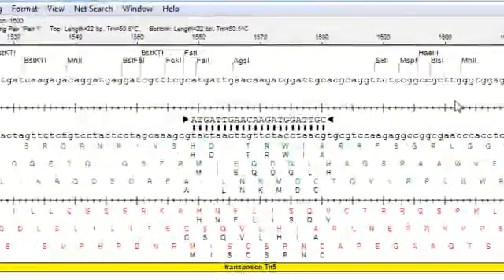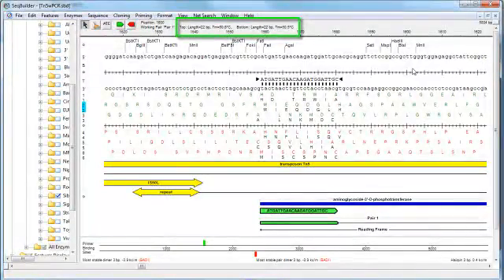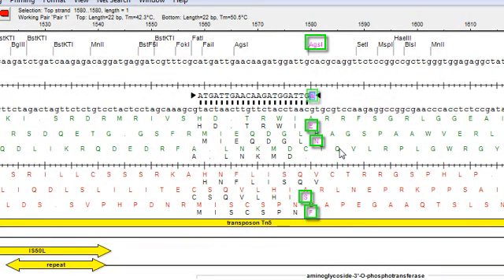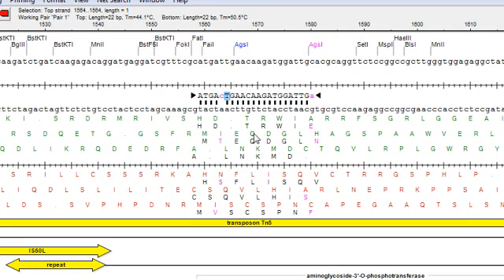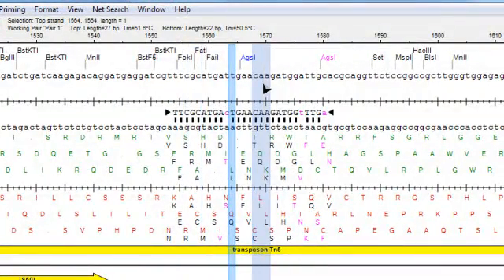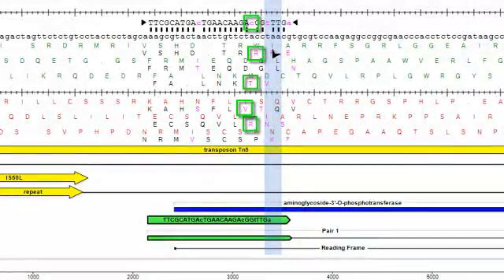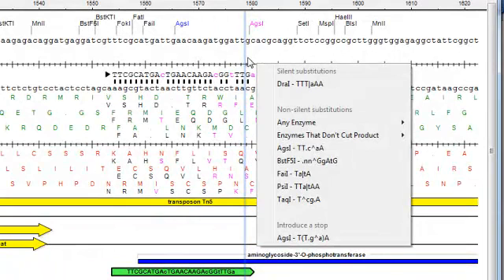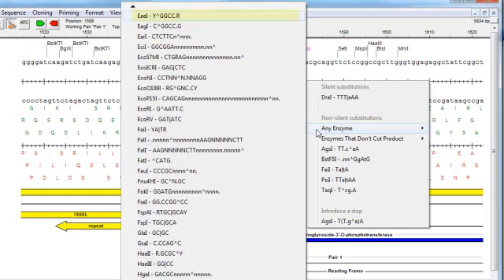DNASTAR - Modifying Primers in SeqBuilder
Learn how to modify primers created using DNASTAR's SeqBuilder.